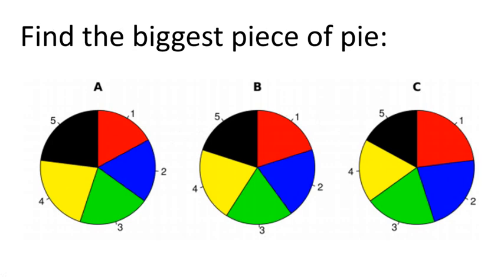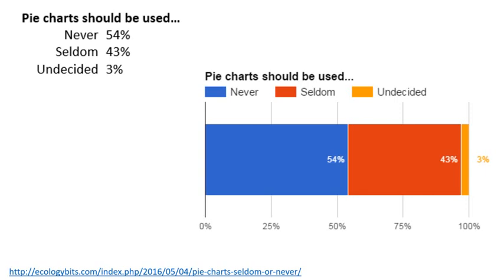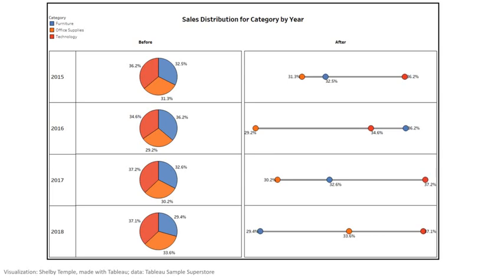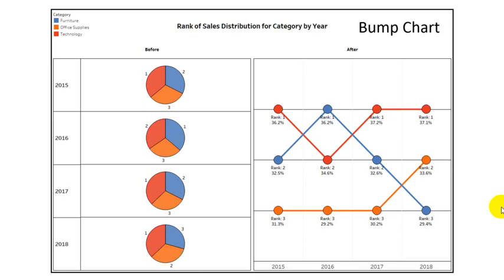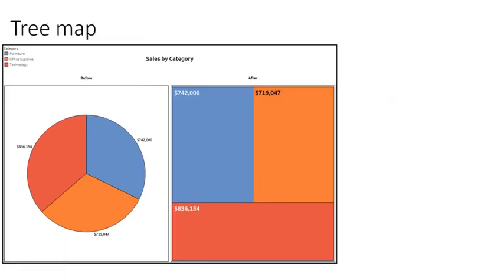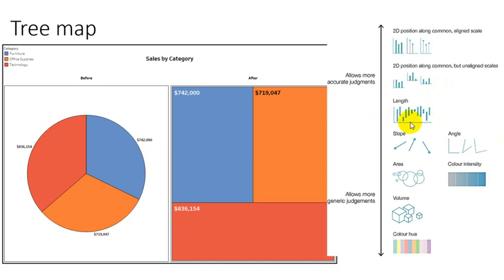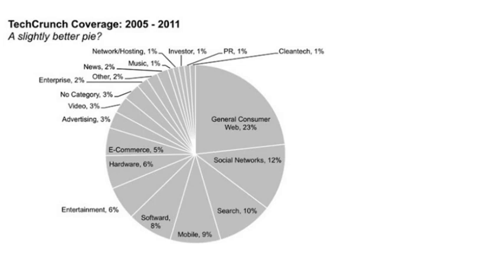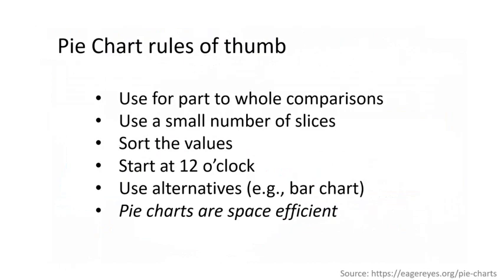Lecture 2_4: Spotlight on Pie Charts